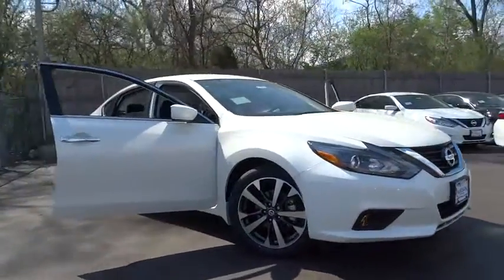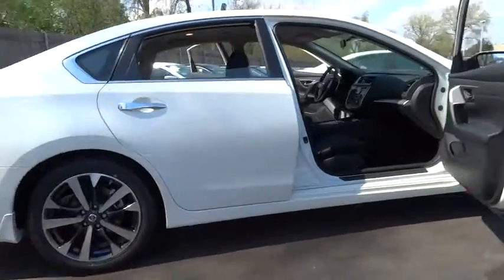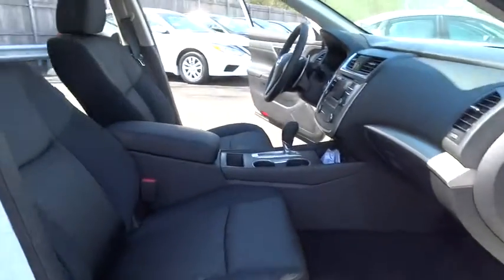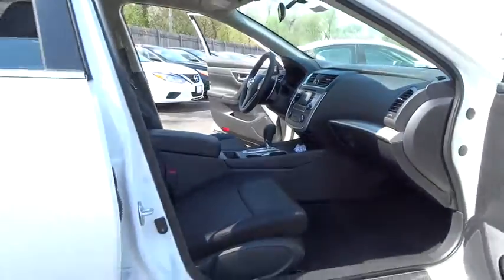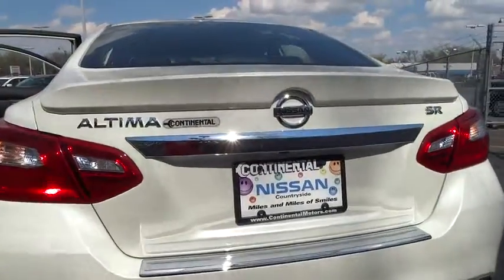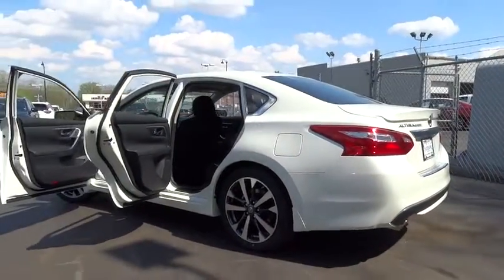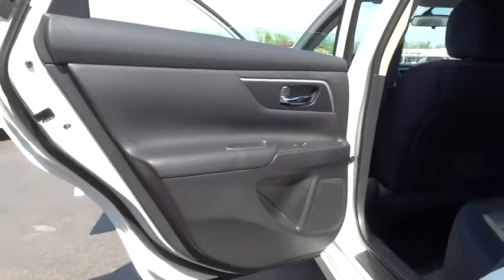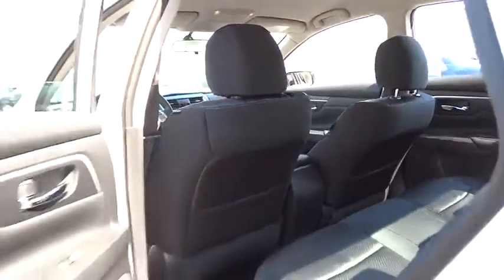2016 Nissan Altima Countryside, Chicago, La Grange, Westmont, Oak Lawn, IL V8462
2016 Nissan Altima

Continental Nissan
5750 S La Grange Rd